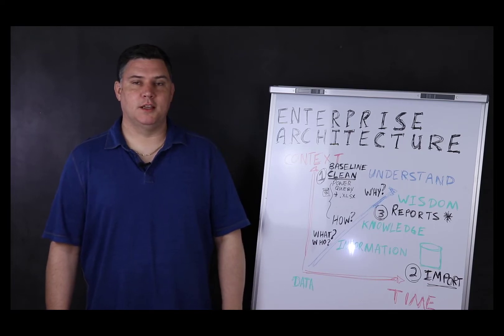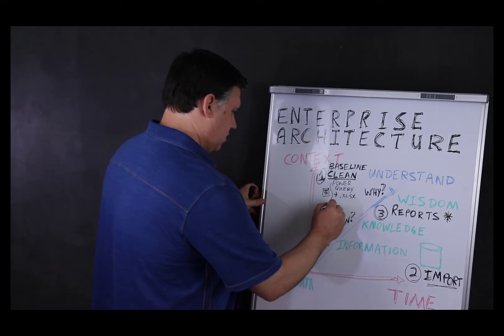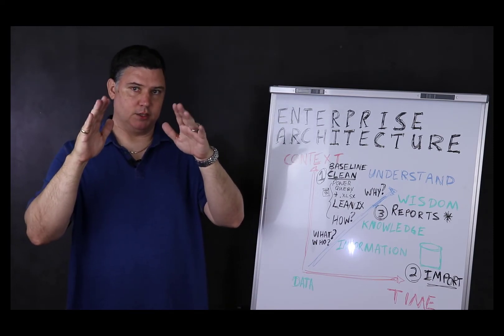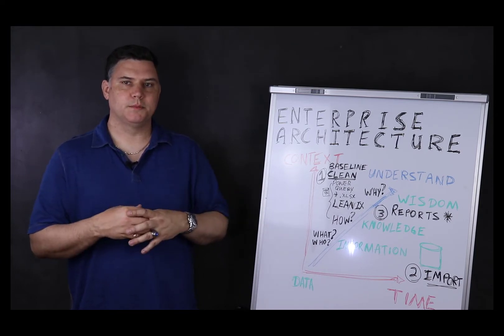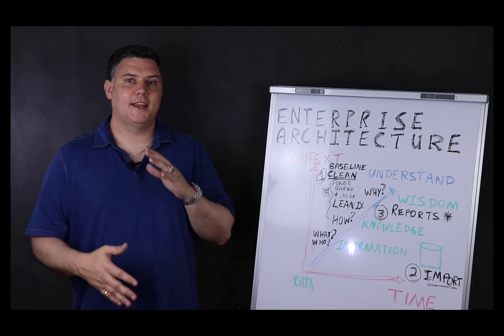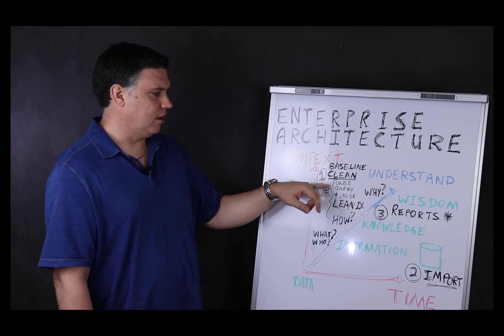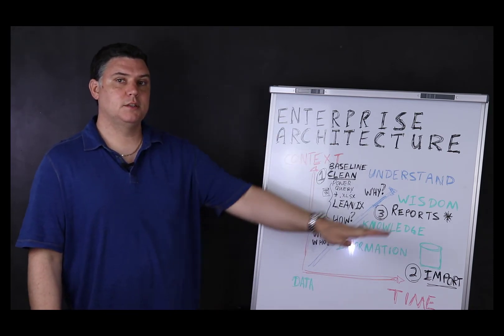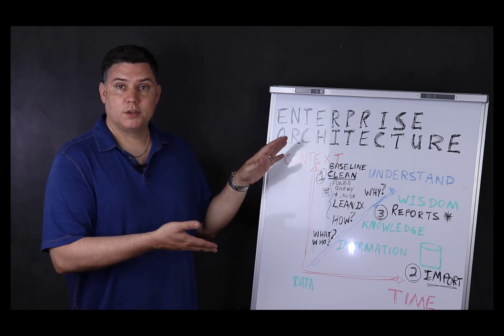Building Enterprise Architecture with LeanIX Course Introduction